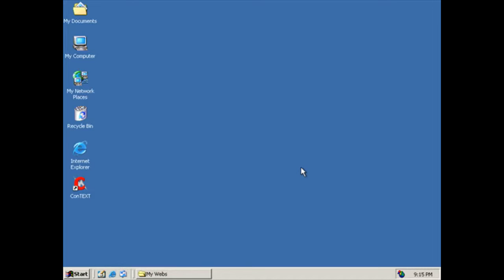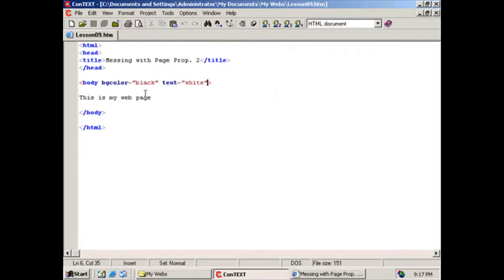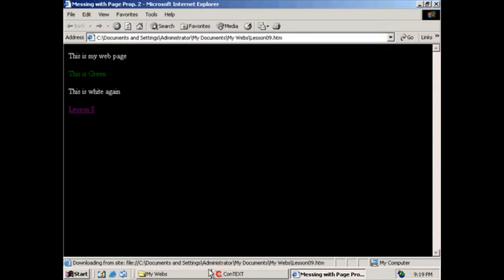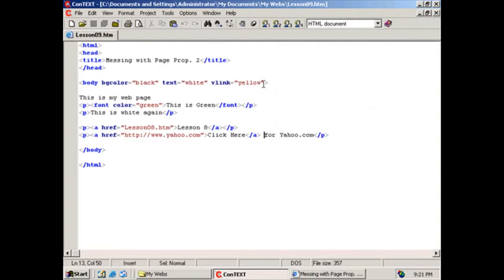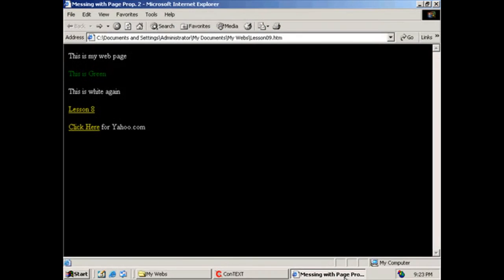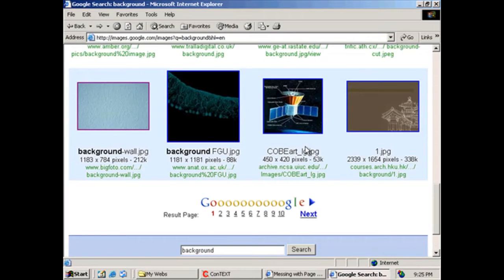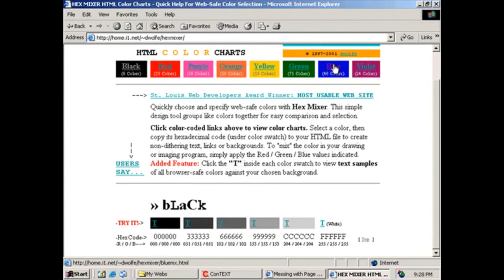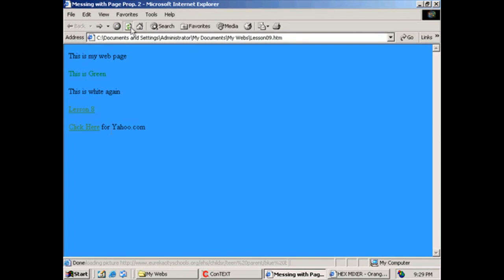HTML for Beginners 11 - PAGE PROPERTIES B